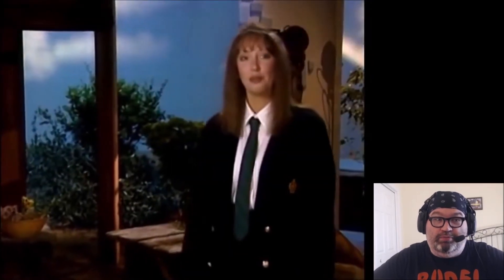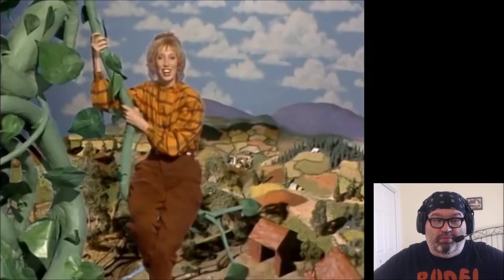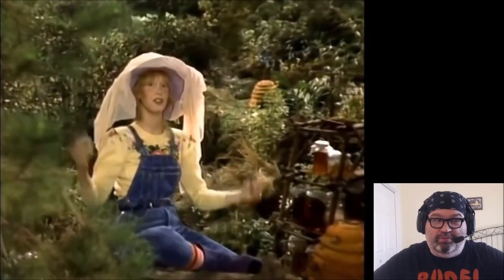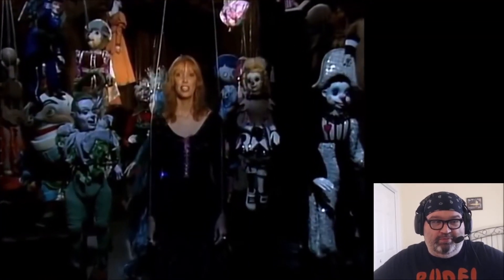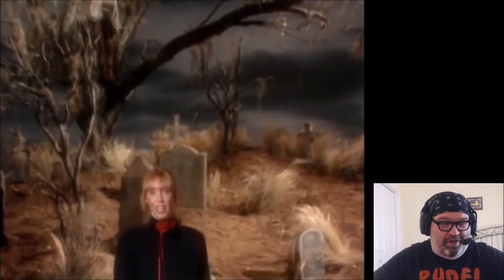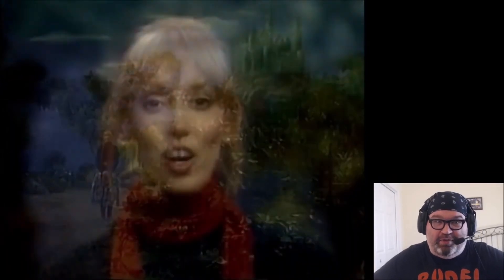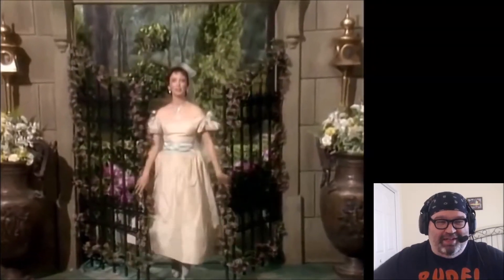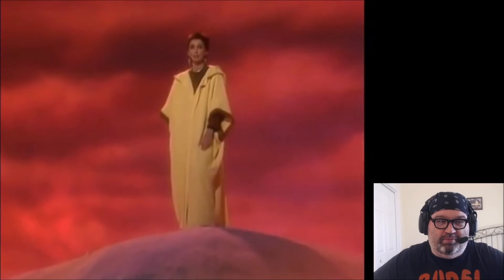Baer With Me: Pat Reacts to "Hello, I'm Shelly Duvall"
Welcome to Baer With Me, an ongoing series where I give quick reactions to videos. Sometimes I'll edit the videos down, sometimes I'll put up the whole thing. But my reactions will be genuine!

Sorry about the sound mix!